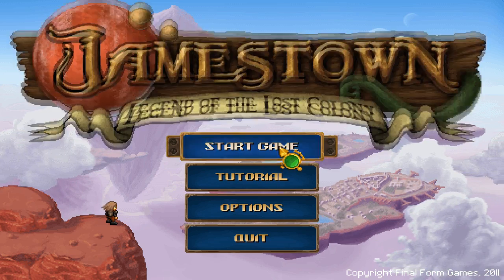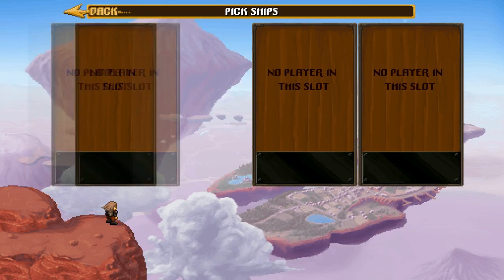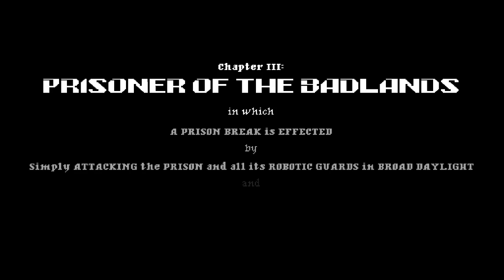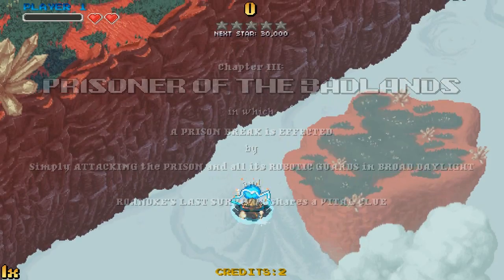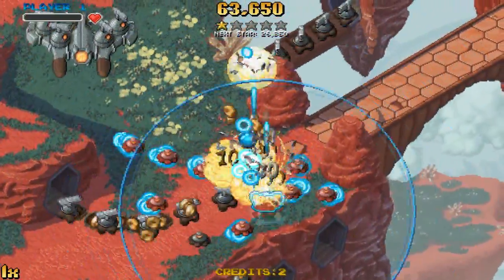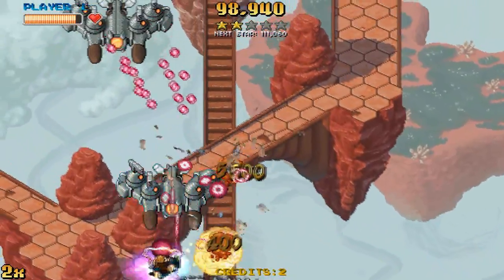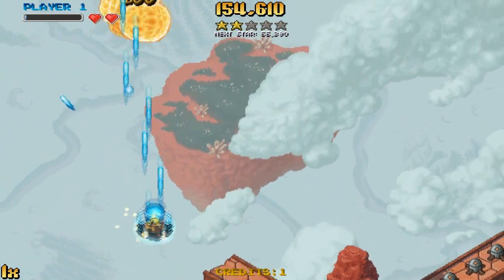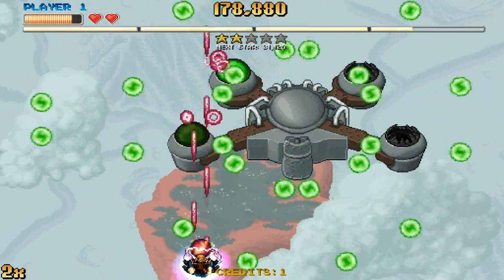JamesTown Level 3 The Badlands Difficult Setting: Live Gameplay Commentary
Whaaaaaaaaaaaaats up guys Chris here bring you another Live Gameplay Commentary and today we are playing a Indie Game called JamesTown For the PC. Hope You guys enjoy the gameplay as well as the commentary